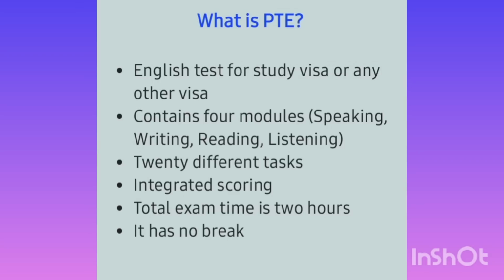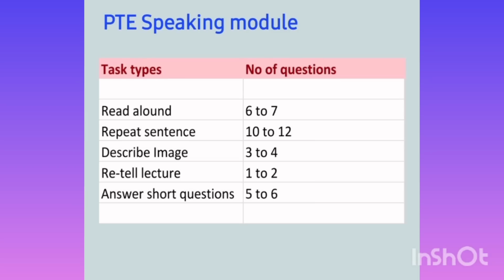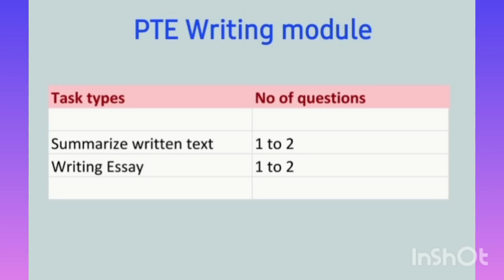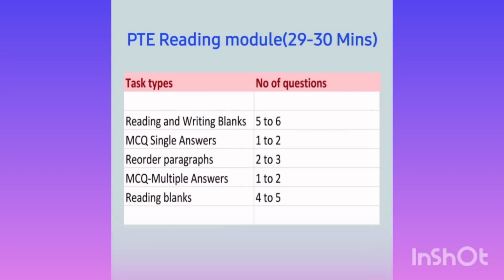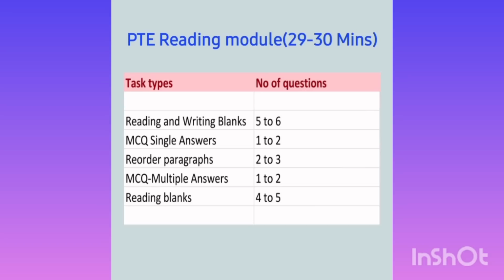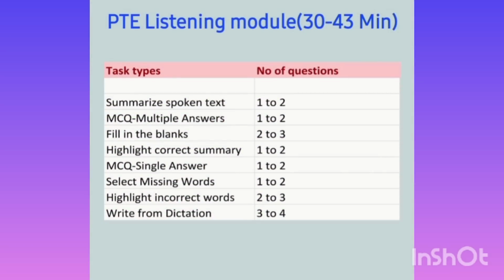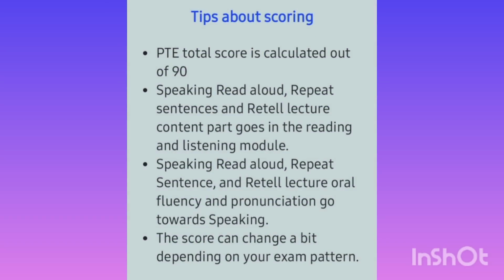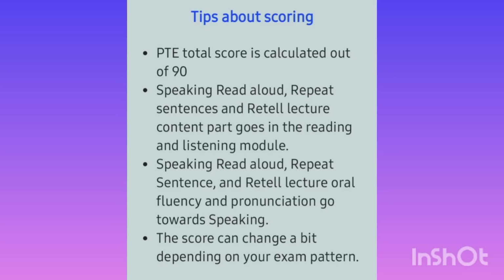PTE test format for beginners | PTE all modules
Hello Students,

In this video, I am explaining the format of the PTE exam test. All the modules have different tasks in the exam, which are explained in detail.